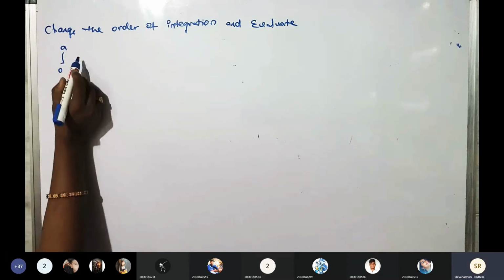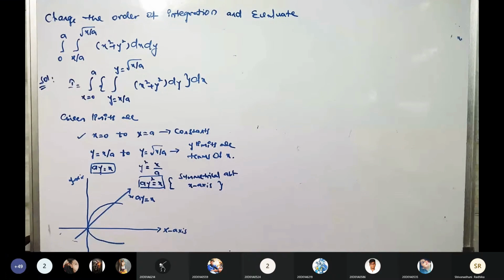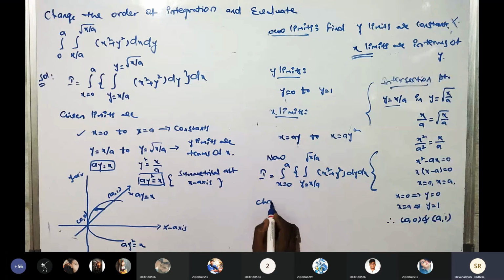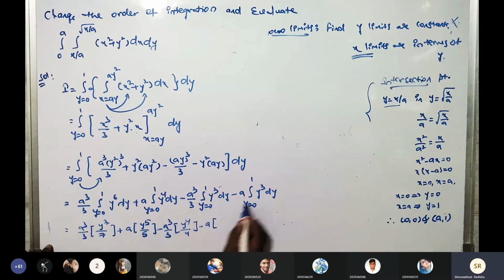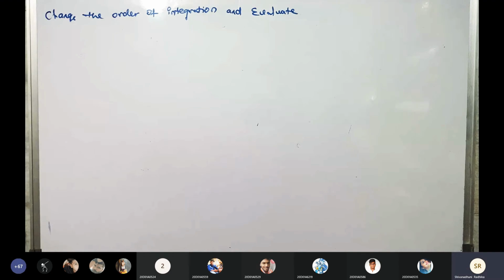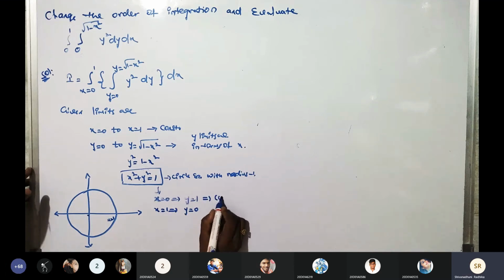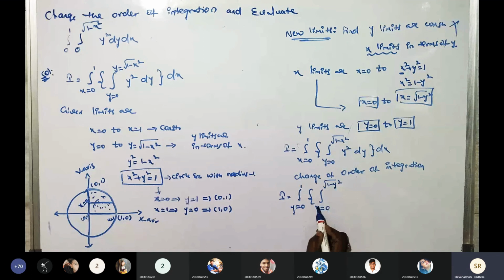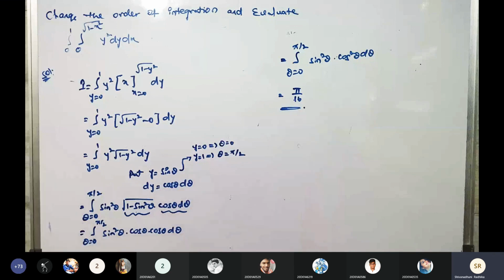change of order of integration in unit3 in M2